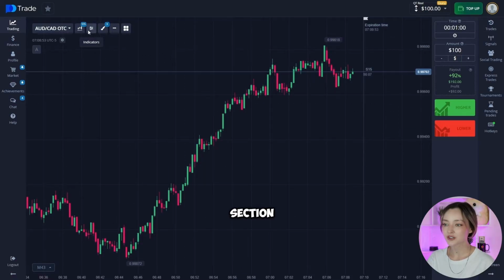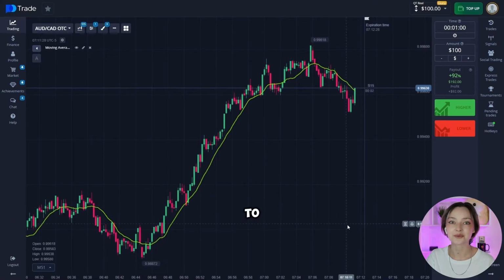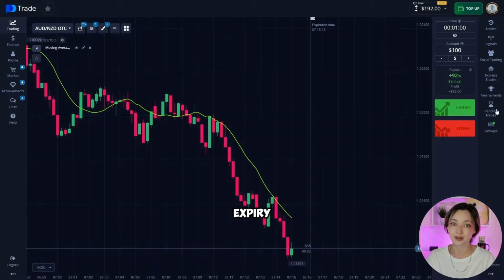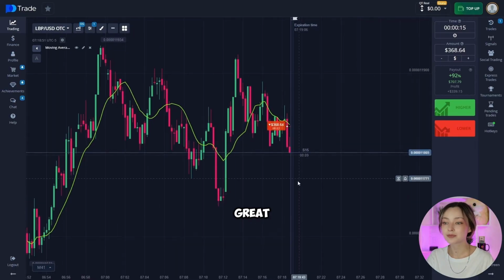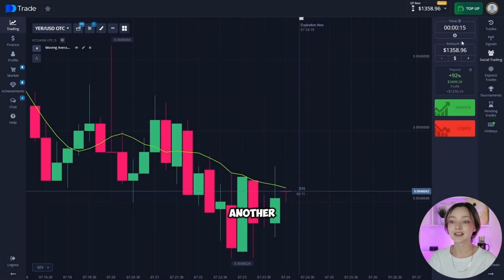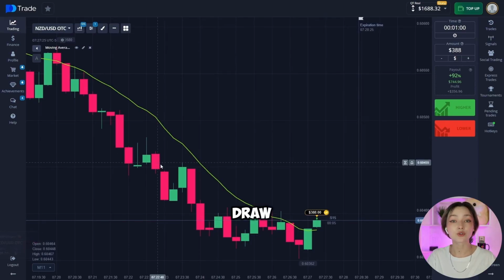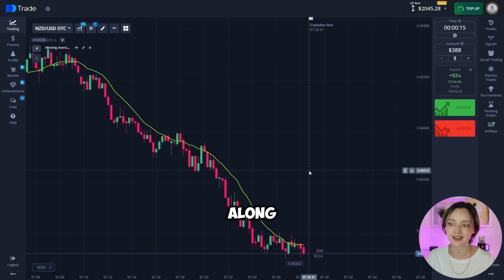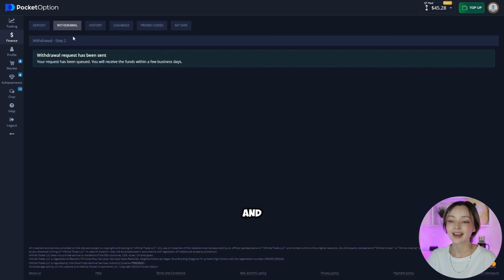MOVING AVERAGE TRADING STRATEGY | BINARY STRATEGY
🔥 Video description:
Looking for a simple yet powerful strategy to trade binary options successfully? In this video, I’ll show you how to use the Moving Average strategy to identify strong trends, find the best trade entries, and minimize risks. You’ll learn how to set up this indicator, combine it with other tools, and execute high-probability trades with confidence. Whether you're a beginner or an experienced trader, this strategy will help you maximize your profits. Watch till the end and start trading smarter today! 🚀📈

📊 Highlights:
On my YouTube channel where we talk about things like:
- Binary trading
- Pocket options